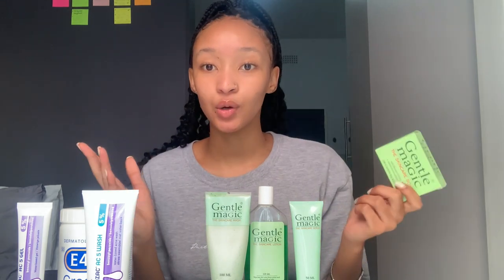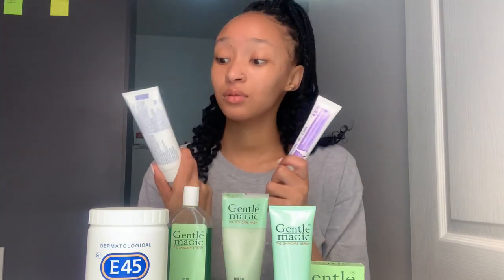SkinCare Routine Explained || South African Youtuber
Hey Guys🤍

This video was highly requested and I hope you guys enjoy it.

ALSO REMEMBER THIS IS HOW I USE THE PRODUCTS AND THEY WORK FOR ME, IT MIGHT NOT WORK FOR YOU.

I got all the products at Dischem:
     • Gentle Magic Soap
     • Gentle Magic Lotion
     • Gentle Magic Mask
     • Gentle Magic Serum
     • E-45

I also got the Benzac AC products at Dishem they were both R240.00

Bye🤍